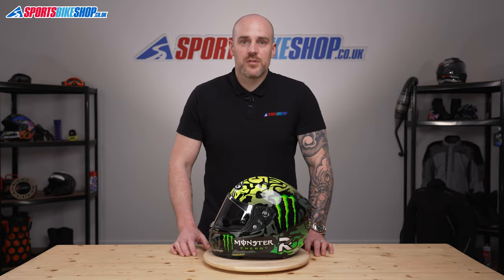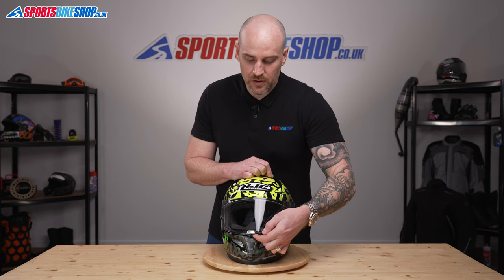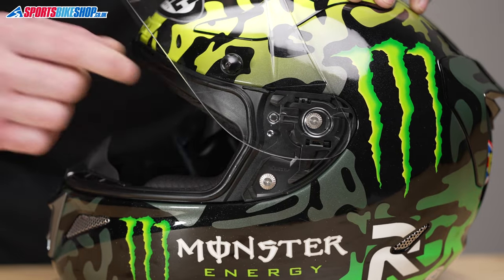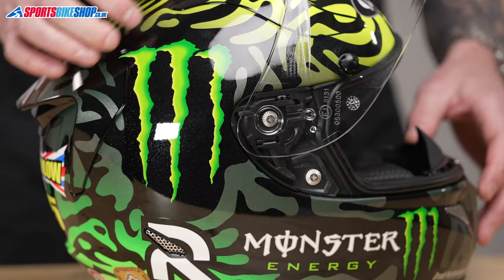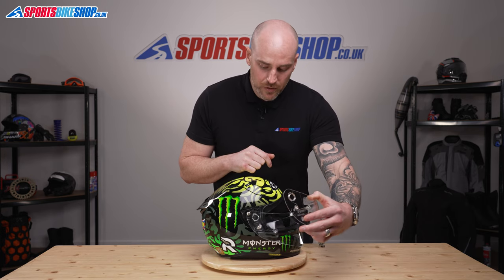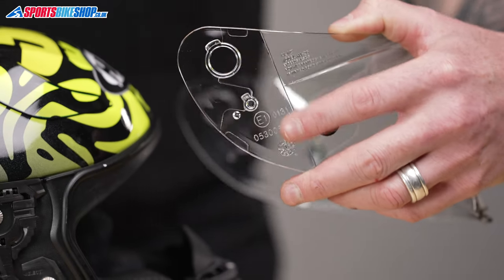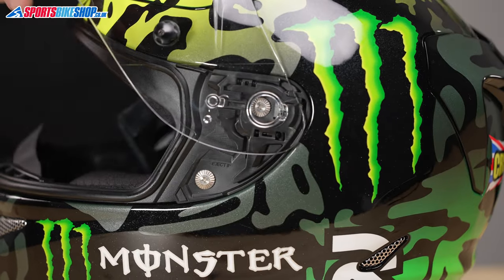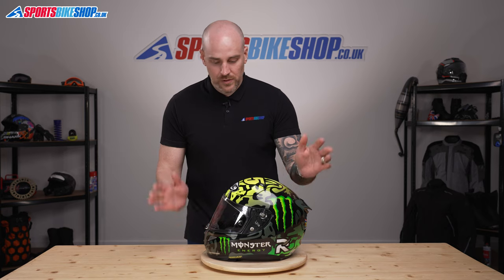How to change an HJC RPHA-11 AND RPHA-70 visor - Sportsbikeshop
A short video and explanation on how to remove and replace a visor on the HJC RPHA-11 and RPHA-70 helmets